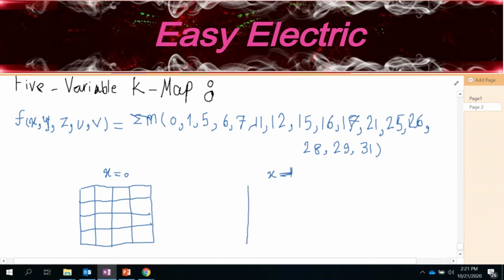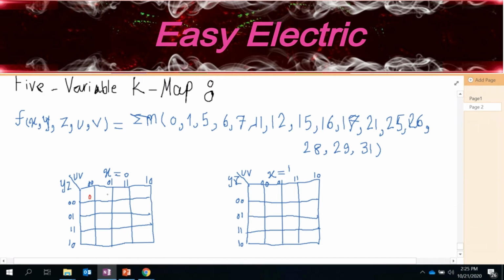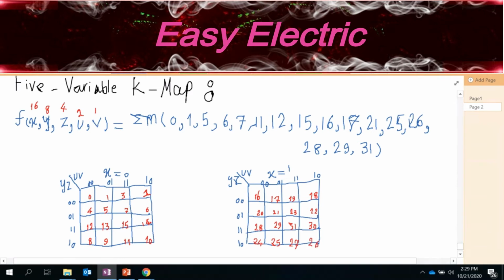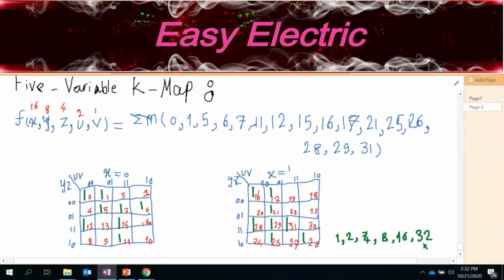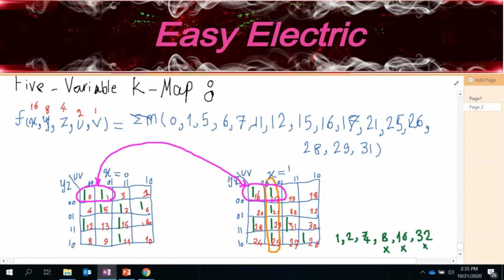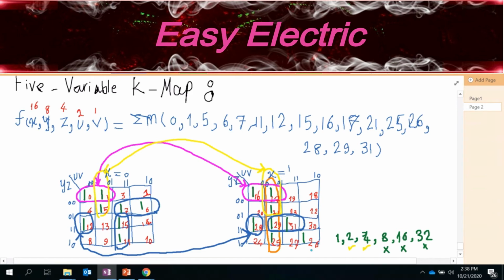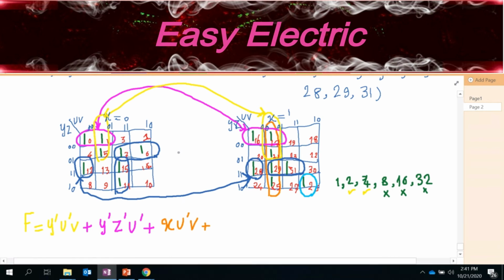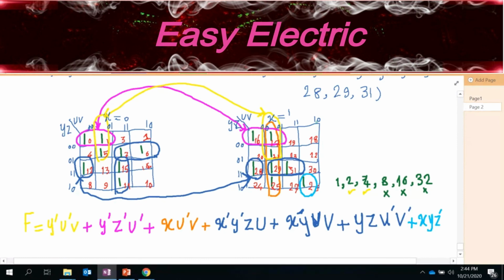5-Variable Karnaugh Map (K-Map)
Welcome to the Easy Electric channel. In this video, you will learn how to simplify a Karnaugh map for Boolean function of 5 variables.